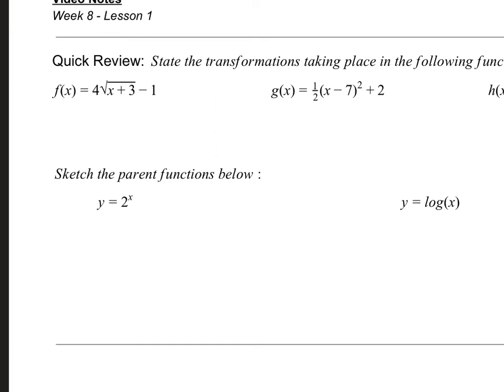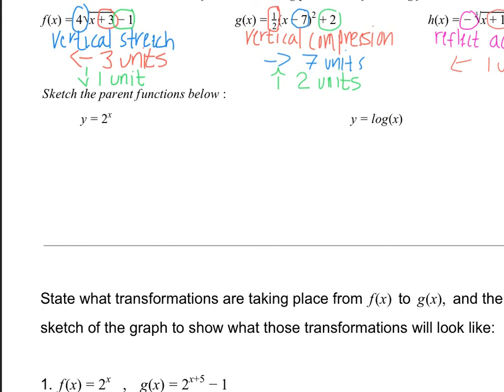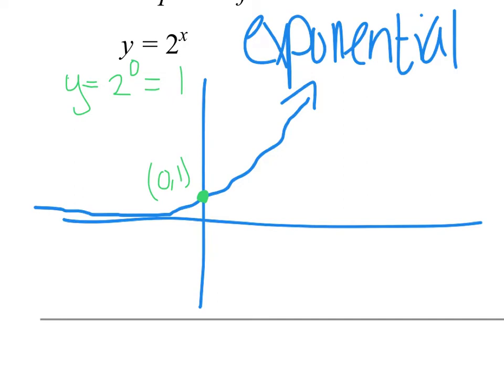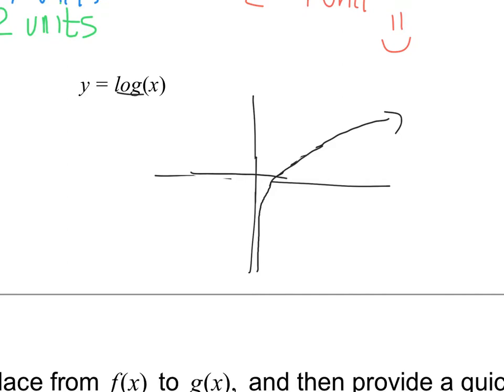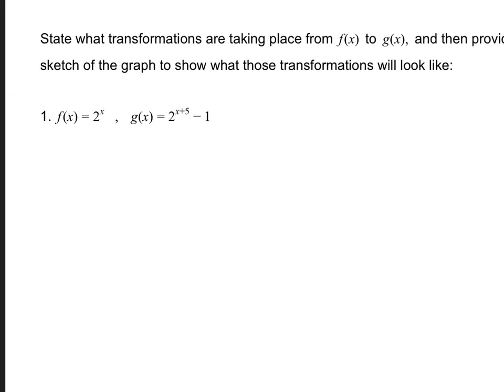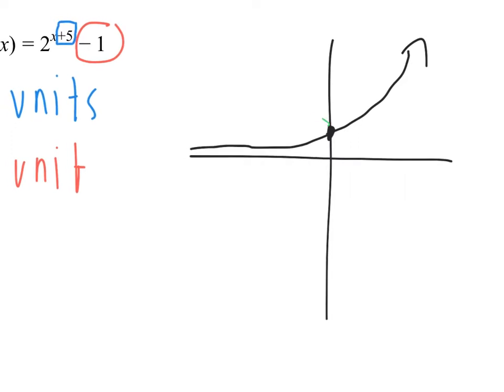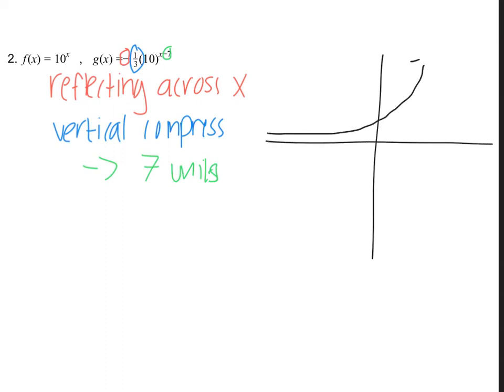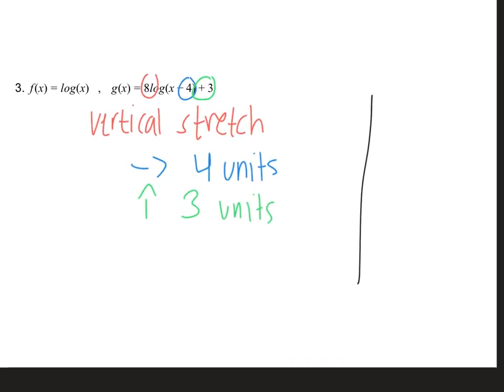Transformations of Exp and Logs